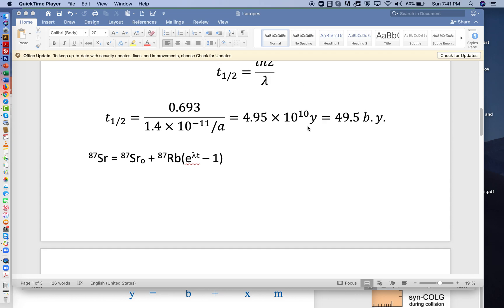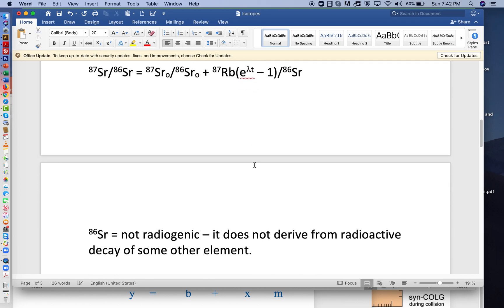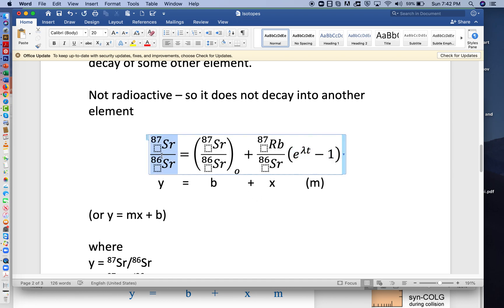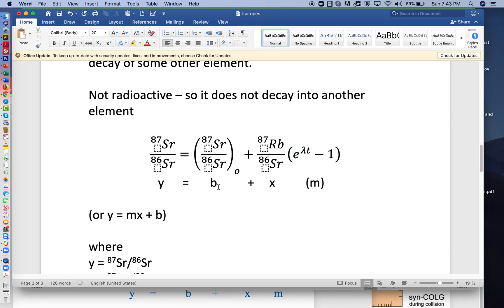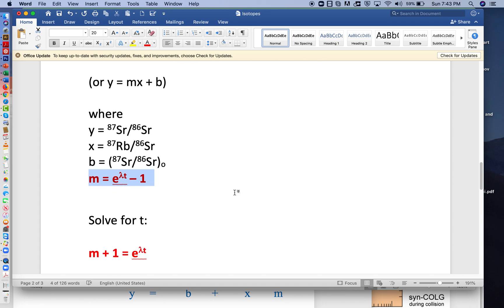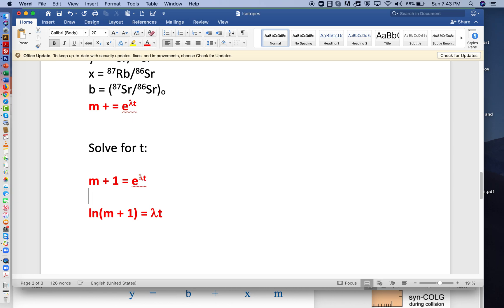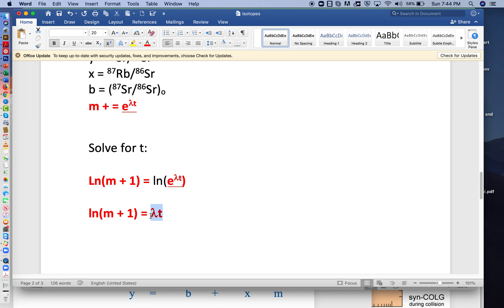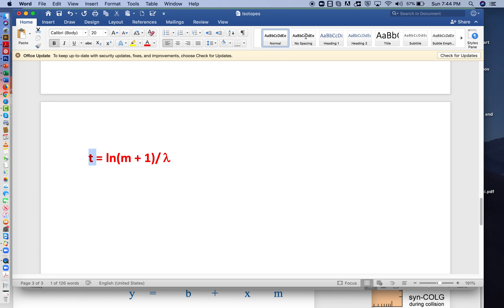Rb-Sr isochron: how to obtain an age date from an isocrhron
Shows how to obtain an age date for a suite of rocks by applying the equations that are used to describe an isochron (i.e., rocks that form at the same time and so fall on a single line in an isochron diagram) (by Keith Putirka)